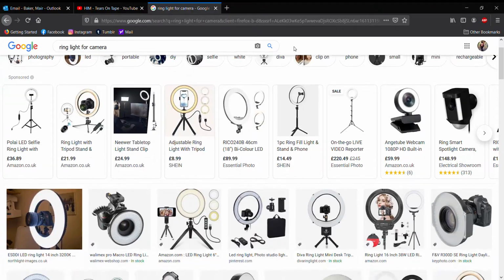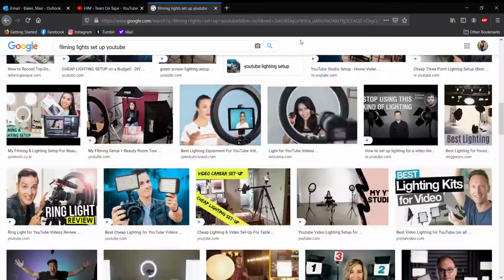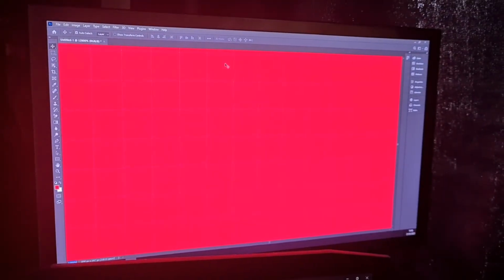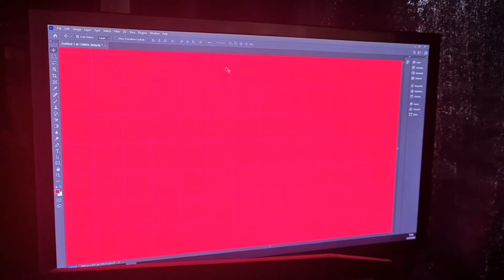Lighting for Video